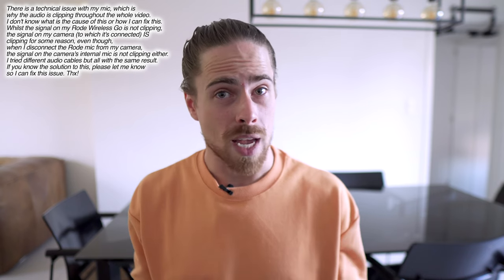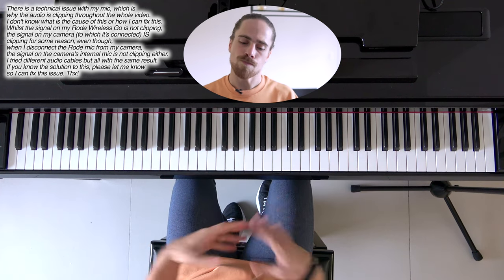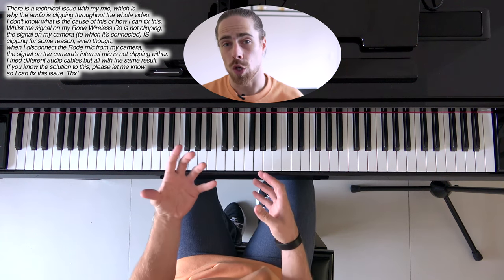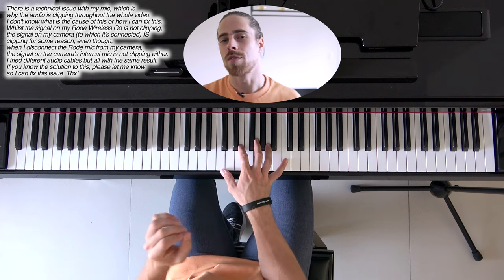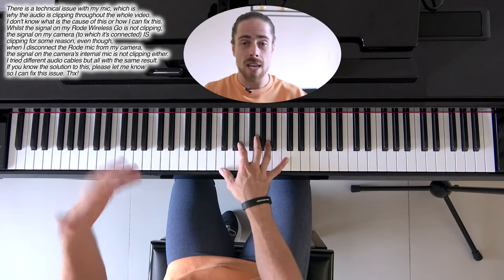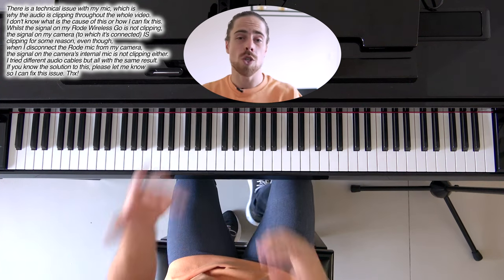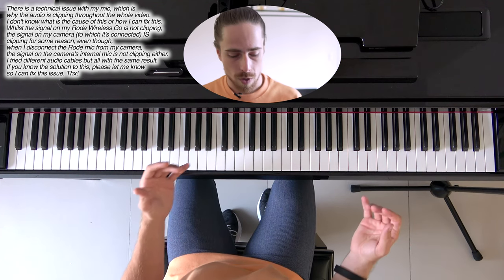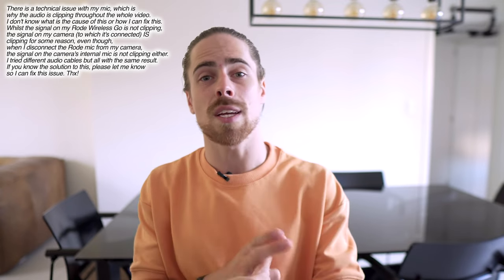Piano For Beginners | Lesson 11 Arpeggios (Part 2)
Today I'll continue on ARPEGGIOS from the last TUTORIAL.
Next week I'll show you how to play a certain song on piano! ;)

Gear used in this video:
- Piano Keyboard: Yamaha N1X
- Mic: Rode Wireless
- Camera front: Sony a6400
- Lens: Sigma 16mm f1.4 E-mount
- Camera down: Sony FDR-AX53